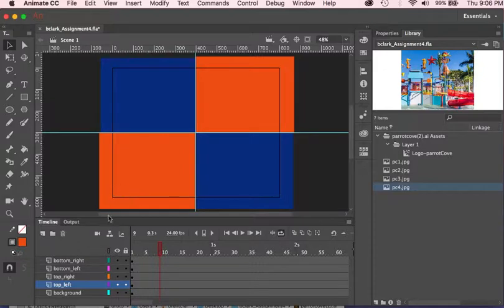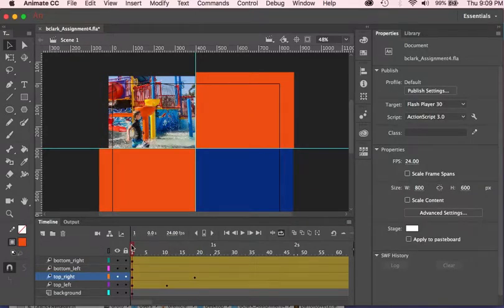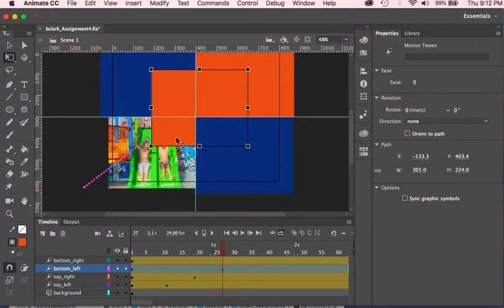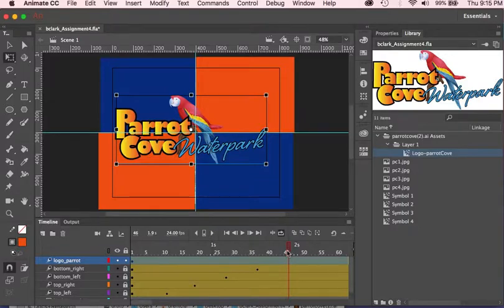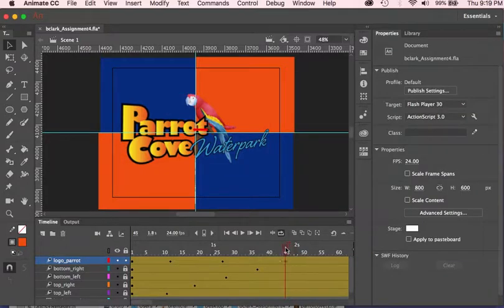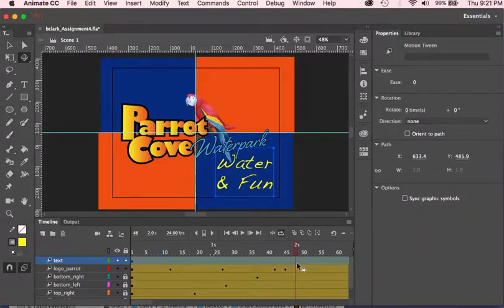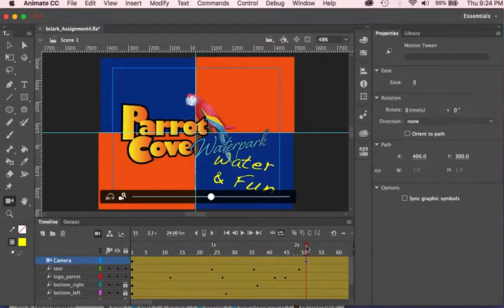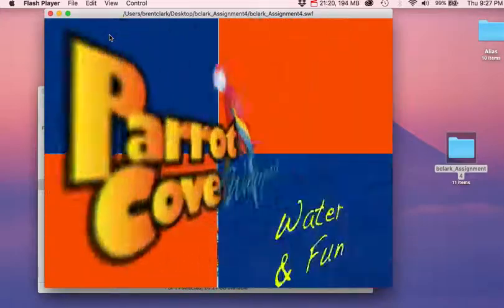Assignment4 homework help pt2